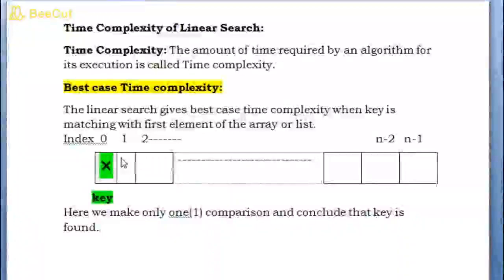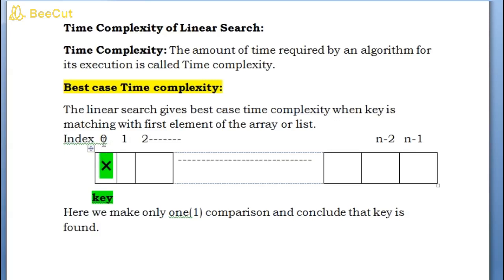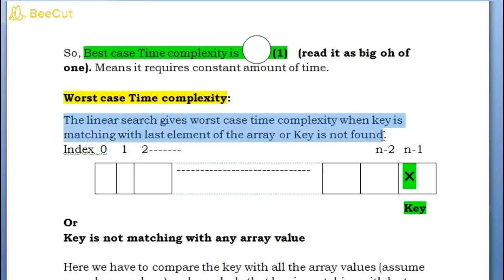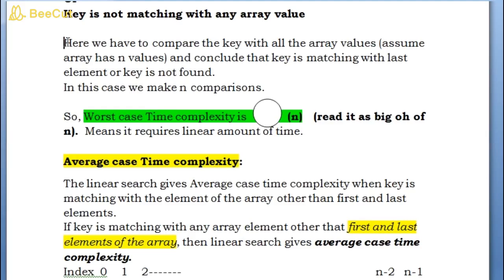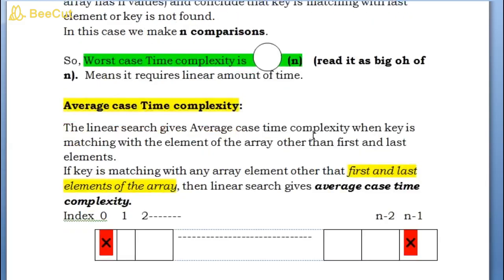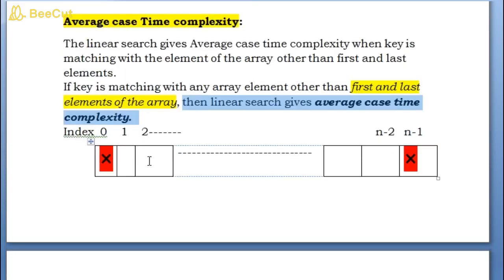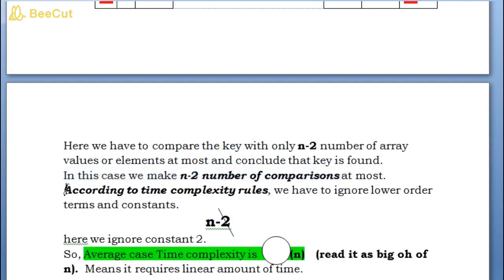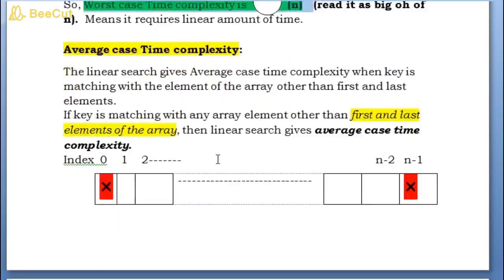DATA STRUCTURES | SEARCHING | TIME COMPLEXITY OF LINEAR SEARCH DATA STRUCTURES LINEAR SEARCH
DATA STRUCTURES | SEARCHING | Time complexity of Linear Search DATA STRUCTURES LINEAR SEARCH # TIME COMPLEXITY